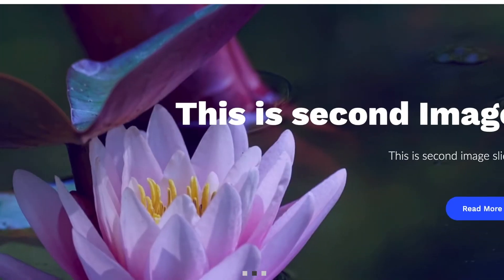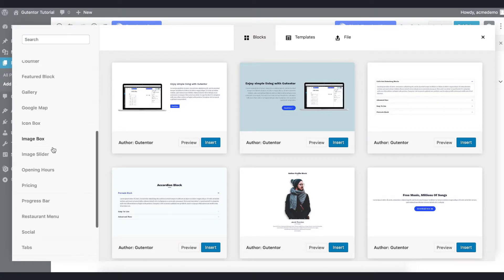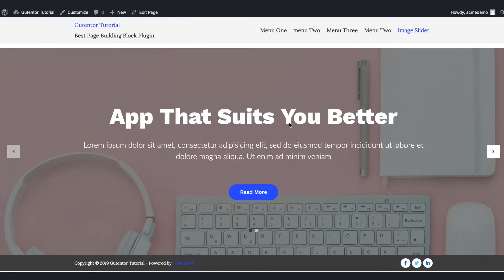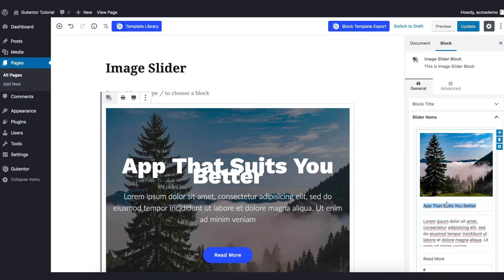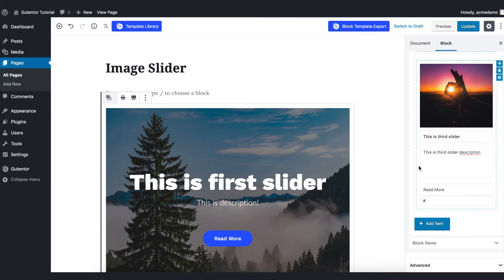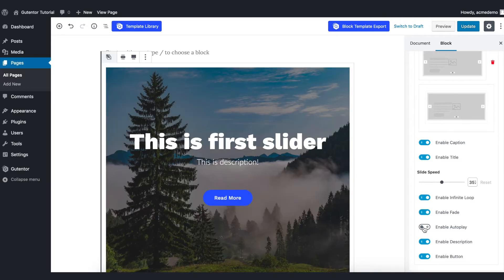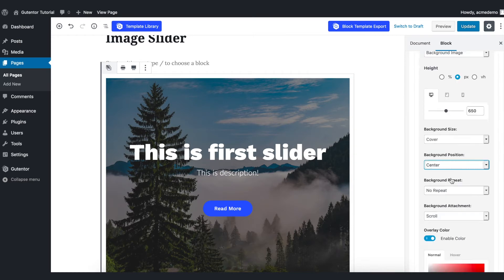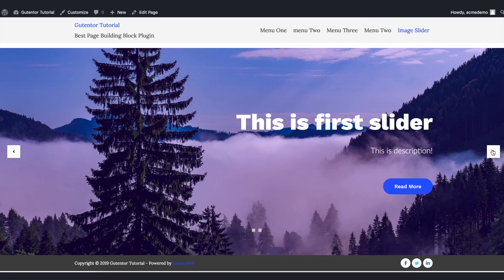Designing Image Slider in WordPress With Gutentor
In this video, I have designed a beautiful Image Slider in WordPress using the Gutentor building blocks plugin.
The Image Slider Block is available in Gutentor to let users create a lovely slider with an image, title, description, and button which modify by available features and awesome templates.